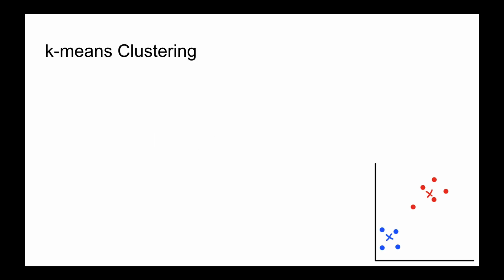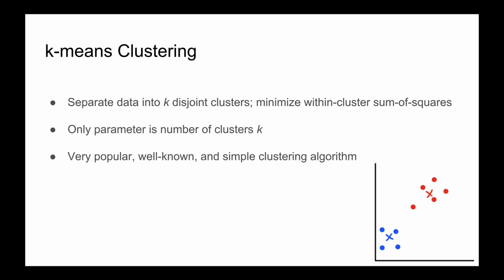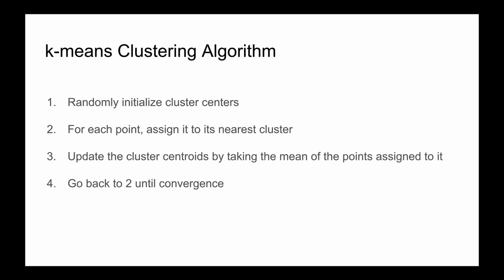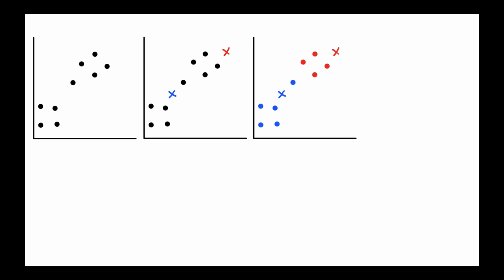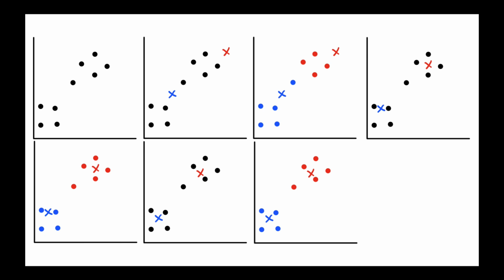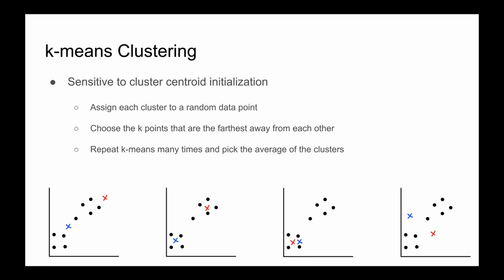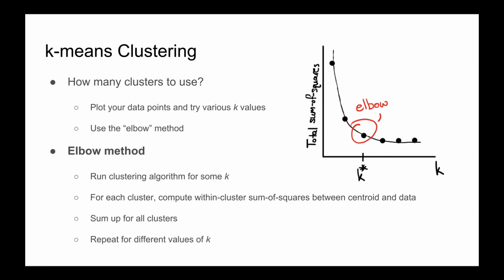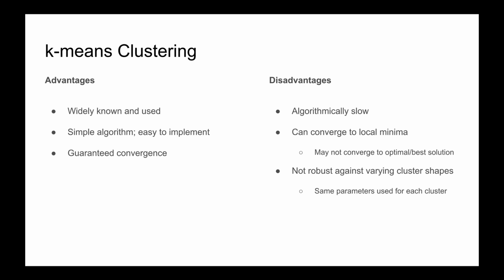Introduction to K-Means Clustering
TRANSCRIPT

In this video we are going to look at probably the most popular clustering algorithm called K-means clustering. So K-means clustering, the point of it is to take our cluster data and then separate it into K disjoint clusters, and these clusters are defined so that they minimize what's called the within-cluster sum-of-squares, but we'll get to that a bit later. You'll see what that means when we discuss a little bit more about K-means convergence. So the point of K-means clustering is to separate the data into K disjoint clusters. What I mean by disjoint clusters means that one point cannot belong to more than one cluster, and the only parameter that we have to set for this algorithm is the number of clusters. So you'll see an example of an algorithm where you need to have some notion of how many clusters you want your data to have before you run the algorithm. Later, we're gonna discuss how you can select this value of K, because sometimes it's quite obvious how many clusters you have, but many times it's not quite so clear how many clusters you should have, and so we'll discuss a couple techniques a bit later on how to choose this parameter K. So K-means clustering is very popular, very well-known. It actually, the algorithm itself is quite simple. It's just a couple lines of algorithm code and the code itself is writing, if you had to write it from scratch also, it's not something that would take you a long time. It's very popular. I mean, it's taught in computer science curriculums very commonly. So knowing this algorithm is kind of the first step to getting more acquainted with clustering. It's kind of the baseline algorithm, and we'll move on to more complicated algorithms a bit later, and then one point of terminology here. You'll often hear something called a cluster center or a centroid, and really that's just a point that represents a cluster, so in the figure that I have here on the bottom right, we have two clusters. We have a red cluster and a blue cluster, and the X is the centroid. In other words, the centroid is really like the average of the X coordinates and the average of the Y coordinates and then that's the point. So you can see in the blue, the average, if I average the X coordinates is somewhere gonna be in the middle, and if I average the Y coordinates, that's gonna be somewhere in the middle and we end up with some centroid that's in the middle of that square, and so that's what I mean by centroid. So that's all we really need to know about K-means. Now we can get to the algorithm, we can actually get to the algorithm. I'm going to go through an example with you so you can kinda see it progress step-by-step with just some fake data, and then we'll discuss some more interesting things about it such as convergence, properties, you know, talk a little bit about what convergence is, and then we'll also discuss a bit later how do you select the value of K and what not. So but we're gonna get to that. So the clustering algorithm, the first step to the clustering is you randomly initialize the cluster centers. So suppose I have some data, that I have two clusters of four like in the previous chart. I have two clusters, so what I do is I just pick two random points to initialize the clusters. Now, the algorithm doesn't, there are many ways to do this, and we'll discuss a couple different ways a bit later, and so after you pick, we randomly initialize our cluster centers, then for each point we assign it to its nearest cluster using some kind of like metric, like the distance formula for example, Euclidean distance, and then we update the cluster centroids by taking the mean of the points assigned to it. So after each point is assigned to a centroid, we look at the centroids and see how many points are assigned to this one centroid, and then we just average all the points, and that's gonna shift the centroid. We basically keep doing this.